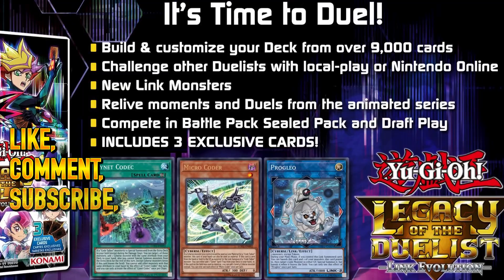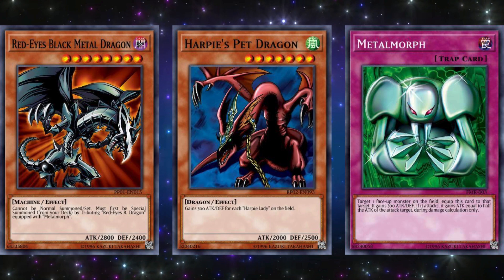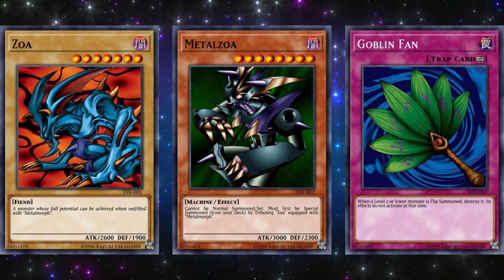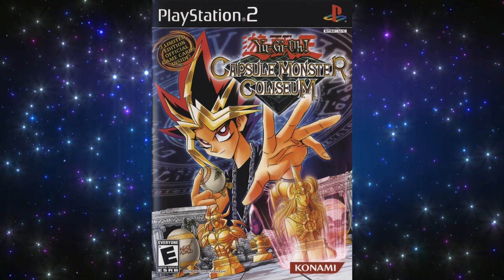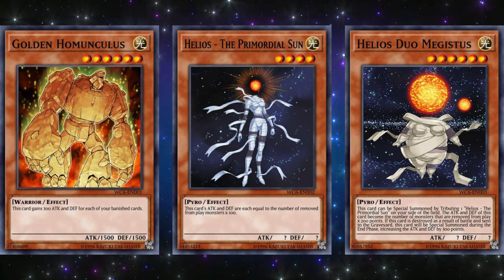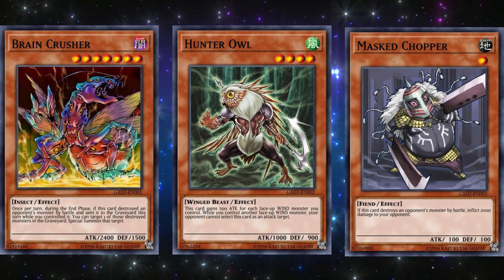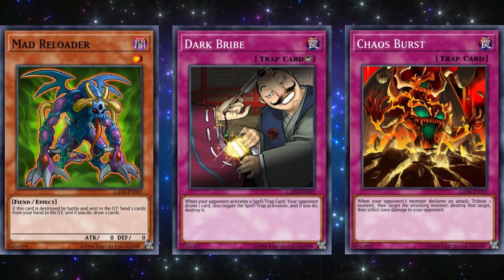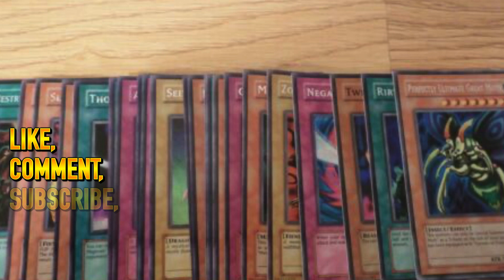The COMPLETE HISTORY of Yu-Gi-Oh! Video Game PROMO CARDS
The COMPLETE HISTORY of Yu-Gi-Oh! Video Game PROMO CARDS - This video showcases the entire history of Yu-Gi-Oh! video game promo cards for a North American release.